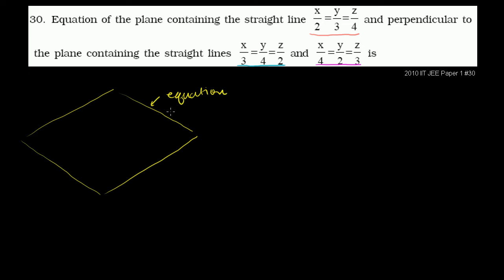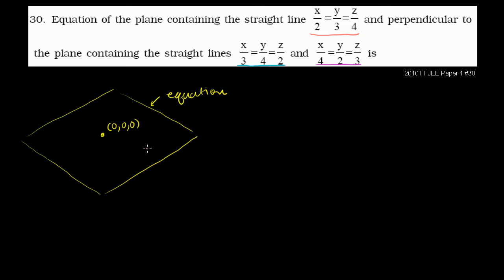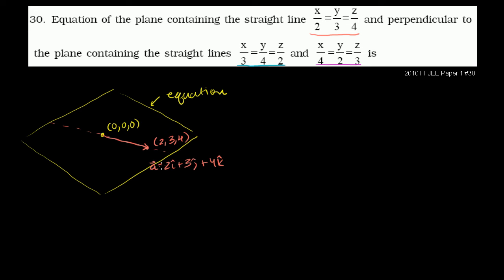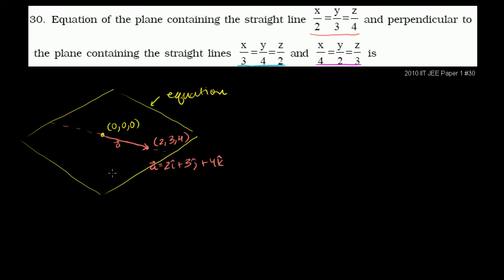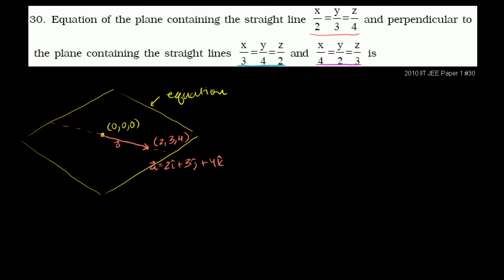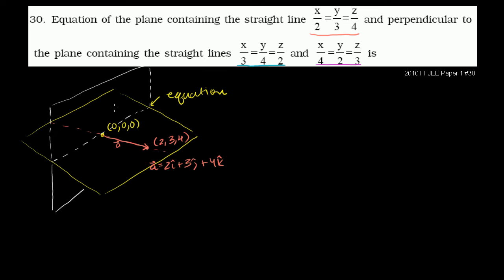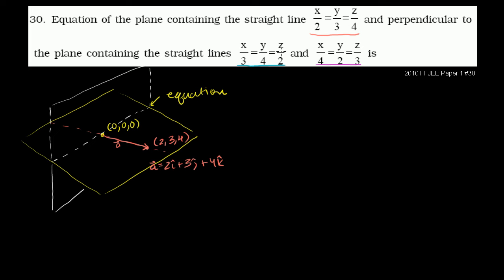IIT JEE Perpendicular Planes (Part 1)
2010 IIT JEE Paper 1 #30 normal vector and planes (Part 1)